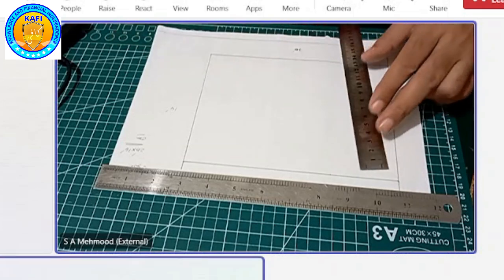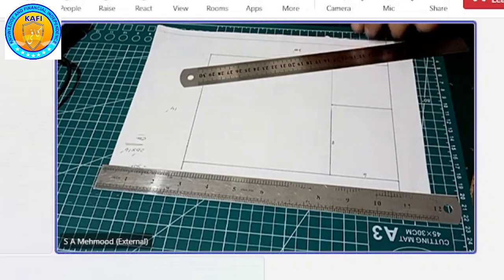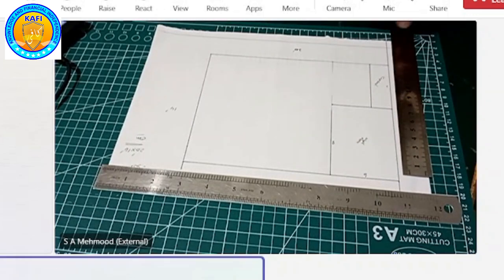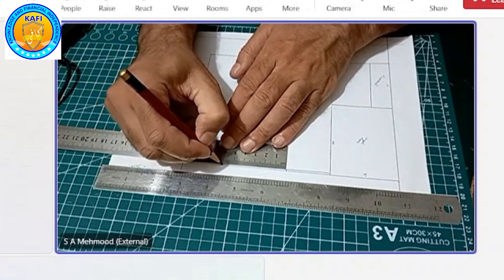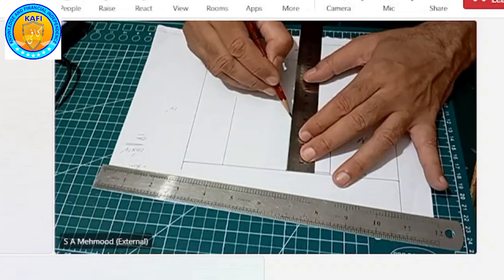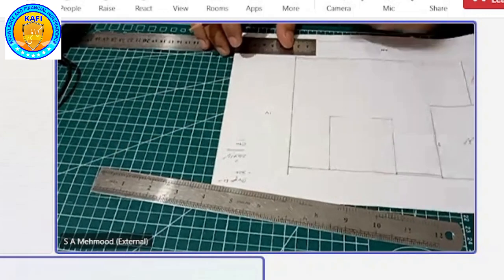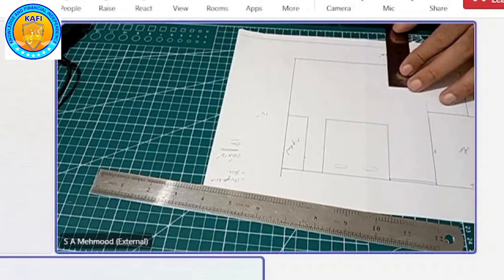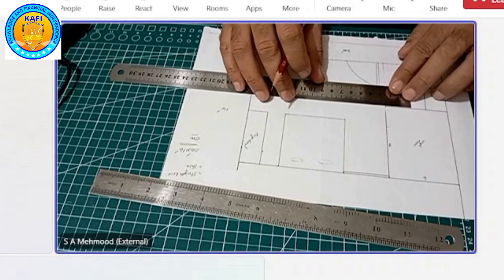Live Class 6-Sketching Interior Layouts to Scale – Miniature Design for Kids-AI & Robotics for Kids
🎓 This is perfect for kids aged 7–14 and suitable for school projects, STEM clubs, or tech-loving families.
🏡 Let’s design the inside of a room – just like real architects do!
In this live class from our AI & Robotics for Kids series, we take the next big step in miniature model design: Sketching interior layouts to scale (1:12 or 1:30).

Kids will learn:

🪑 How to draw furniture and objects in the right size

📏 How to place items in a layout that looks like a real room

✏️ The difference between freehand sketching and scale sketching

📐 Tips for keeping proportions accurate and neat

This is where math, art, and design come together! Kids practice critical thinking and creative planning while having fun with interior layout ideas.

🌍 We're building a global community of young creators, with students joining from India, Pakistan, Africa, and the Gulf region. All classes are in simple English, with visual demonstrations and practical projects.

We’re uploading new live sessions and lessons every week. Don’t miss out on the fun, learning, and creativity!